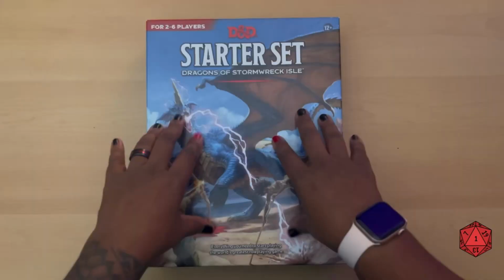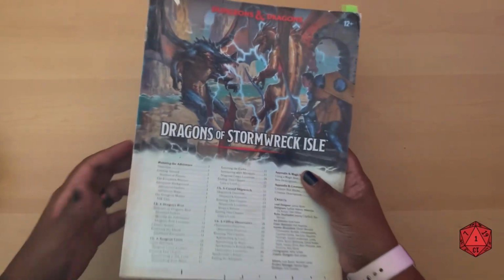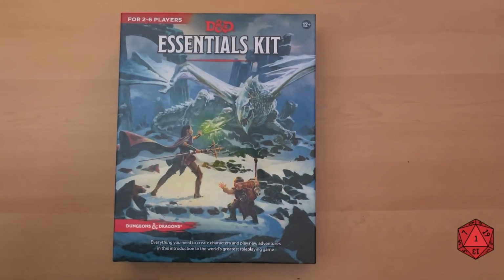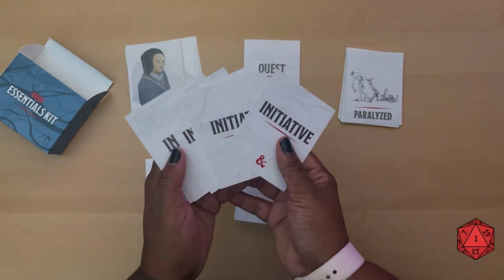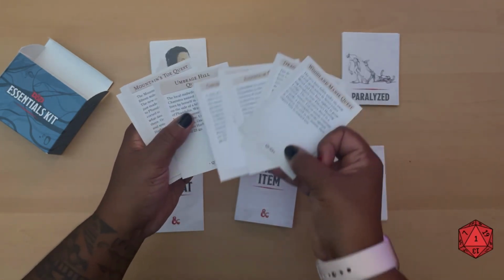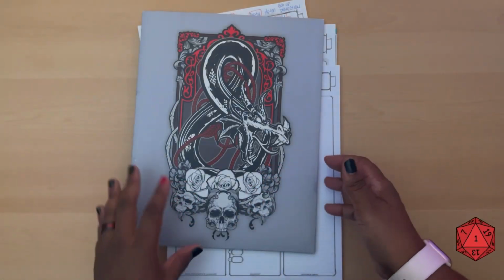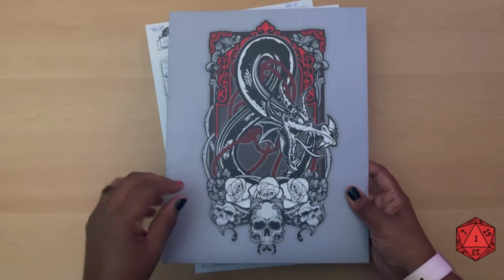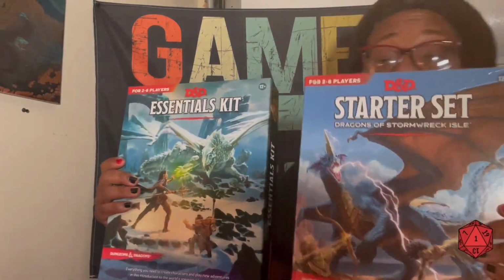D&D Essentials Kit vs. Starter Set I bought BOTH so you don’t have to! Which do you REALLY need?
It’s your friendly dungeon master Coach Key introducing the highly anticipated DnD STARTER SET VS THE ESSENTIALS KIT review.

Check out the Cairn review here: HIGHLY ANTICIPATED CAIRN OSR RPG REVIEW THAT YOU NEED TO SEE

Fabled Lands:

Zweihander´s Starter Kit:

Basic Fantasy Rpg

White Box Fantastic Medieval Adventure Game:

DnD Starter Set:

DnD Essentials Kit:

Call of Cthulhu:

DnD Character Sheet:

(This video featuring Coach Key is about dungeons and dragons beyond, dnd rpg, d&d dungeons and dragons, dungeons and dragons, os rs, tabletop games, ttrpg, rpg, dnd essentials kit, dnd starter set, essentials kit vs starter set, dnd beyond, 5etools,games, dnd 5e, d and d, role playing games, game review, game unboxing )